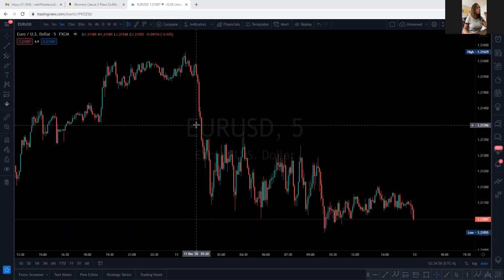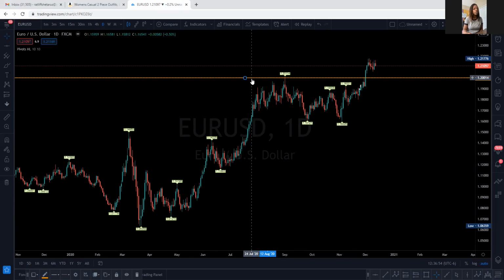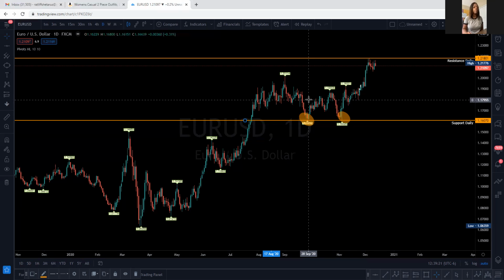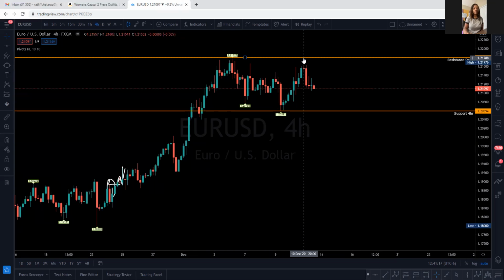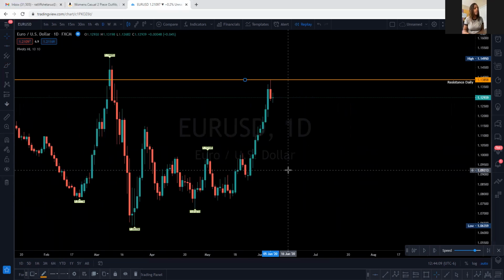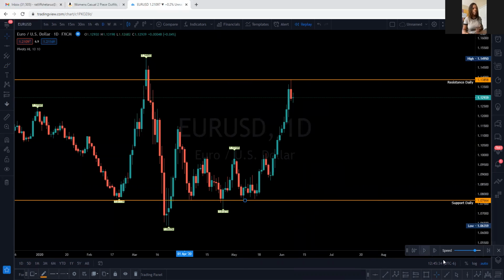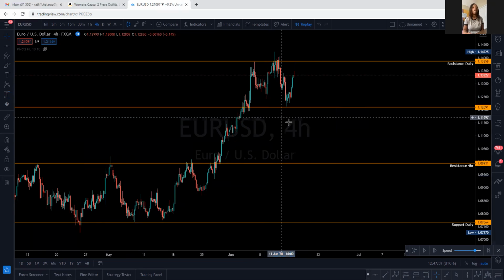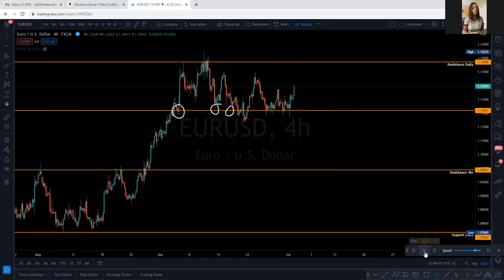Support and Resistance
Have you been looking to find how to place your support and resistance? Find out in less than 15 minutes with replay.